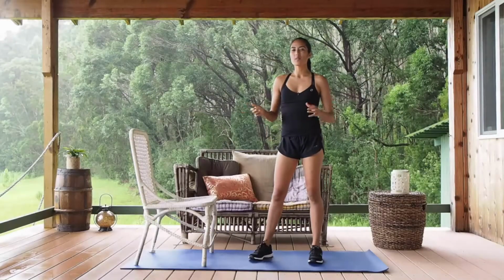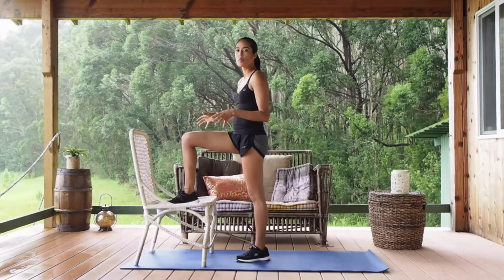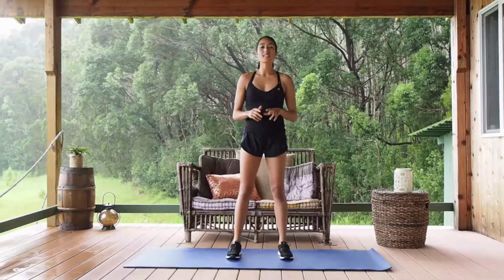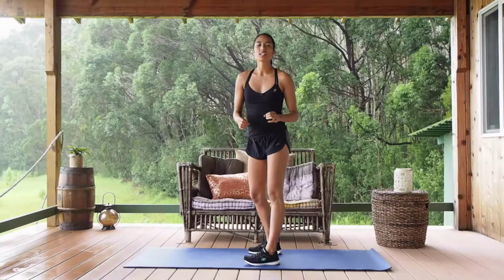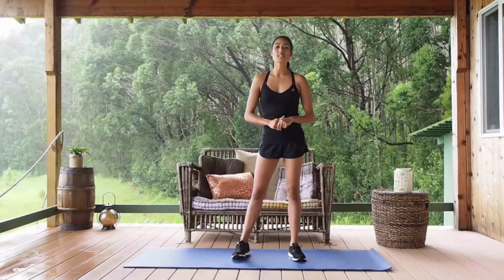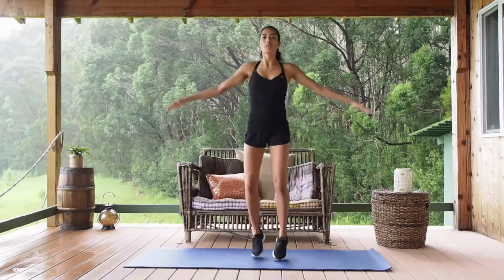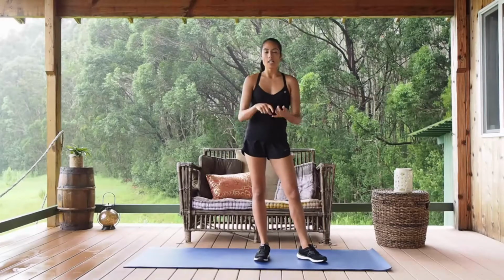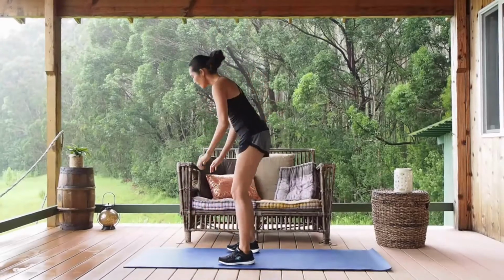Burn Fat with Bodyweight: Easy At-Home Exercises to Boost Fat Loss & Confidence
No equipment? No problem. This motivational Weight Loss Mindset Video shows you how to burn fat using just your bodyweight—right from home. These simple, low-impact exercises are perfect for beginners, seniors, or anyone who wants to lose weight naturally without a gym.

Pairing the right mindset with movement is the secret to lasting fat loss. In this video from Traverse Bay Farms, you’ll learn how to stay consistent, build lean muscle, and feel empowered—using only your own body as resistance.

In This Video, You'll Learn:

How bodyweight movement helps burn fat and build strength

5 beginner-friendly bodyweight exercises you can do at home

How mindset fuels consistency and motivation

Tips to boost metabolism naturally, even without equipment

Top Bodyweight Fat-Burning Exercises:

Sit-to-Stand Squats – Build lower body power

Seated Marches – Light cardio boost

Wall Push-Ups – Upper body strength without strain

Standing Side Leg Raises – Engage hips and core

Chair Dips (Modified) – Tone arms and shoulders

You can do these moves anywhere, with no excuses. Just your body + your mindset.

Why Customers Trust Traverse Bay Farms
Traverse Bay Farms and Fruit Advantage are nationally recognized leaders in natural health and wellness, best known for their award-winning tart cherry juice, cherry capsules, no-added-sugar dried cherries, and gourmet fruit salsa. As the only company in the cherry industry to offer a sediment-free guarantee and bottle exclusively in glass (no plastic leaching), we’re committed to purity and clean-label nutrition. As seen on national TV and featured in two Bottom Line Health books—and trusted by celebrities at events like the Eco Oscars and Kevin Sorbo Celebrity Golf Event—we've earned over 48 national food awards since 2001. With 800+ wellness-focused videos and products made with Montmorency tart cherries from Northern Michigan, we’re here to help you feel better—naturally.

Video Summary:
This video teaches you how to burn fat with bodyweight exercises—no gym required. These simple, safe movements pair perfectly with a positive mindset to help you lose weight, build confidence, and feel stronger at any age.

People Also Ask (FAQ):
Q: Can you really lose fat with bodyweight exercises?
A: Yes—when done consistently, bodyweight workouts build muscle and increase metabolism, which helps burn fat.

Q: Are bodyweight exercises safe for seniors?
A: Absolutely. Start slow, use a chair for balance, and modify movements as needed.

Q: Can I combine this with supplements?
A: Yes—tart cherry juice and capsules support recovery, inflammation relief, and natural fat loss.